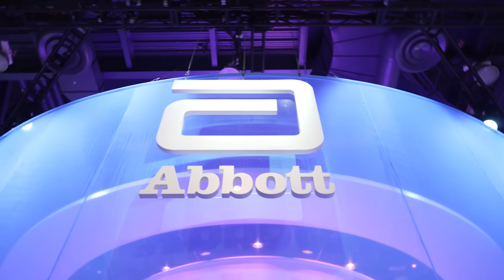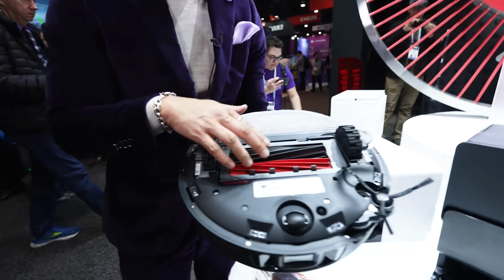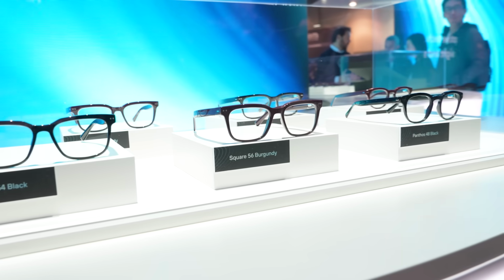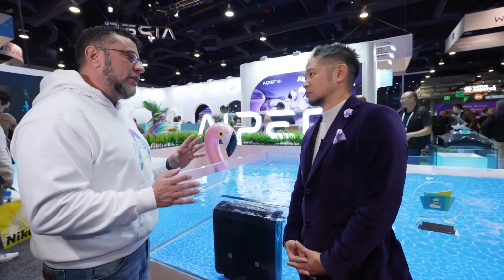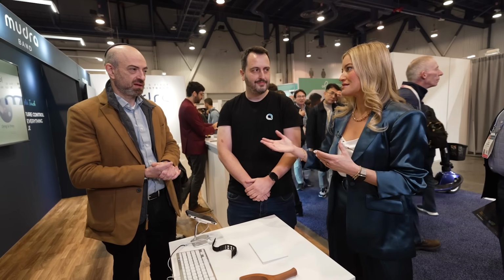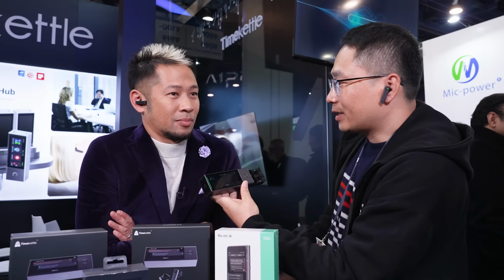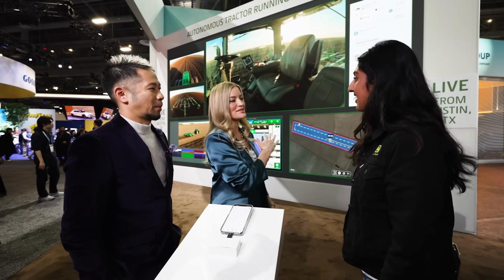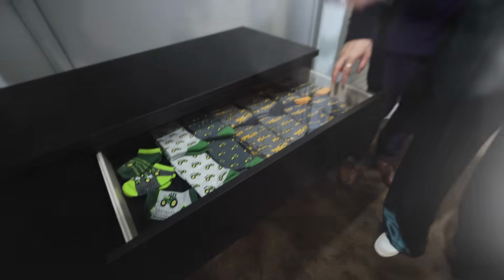What's Hot at CES 2024!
We cover as much ground as we can to find the hottest tech in Digital Health, Robotics and we control John Deere's Autonomous Tractor in Austin, Texas from the CES 2024 Show Floor in Las Vegas, Nevada.